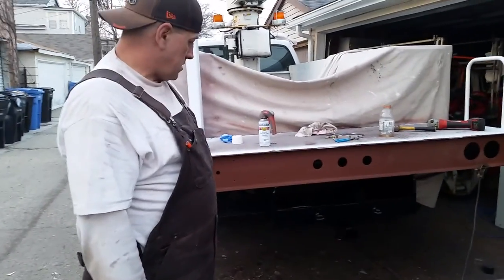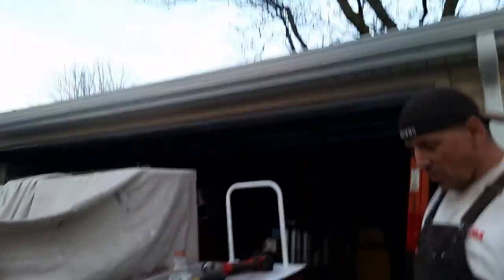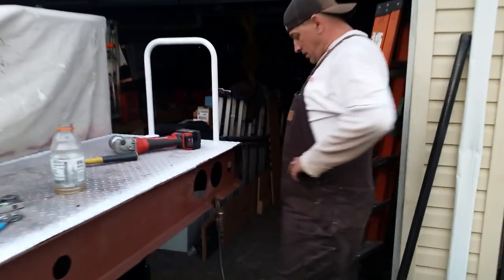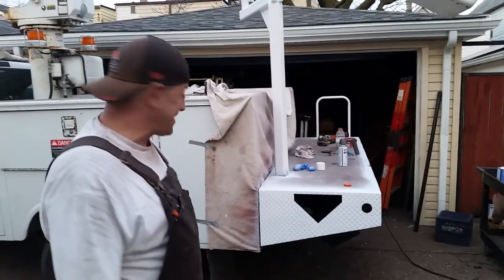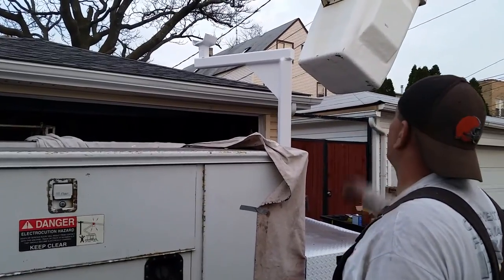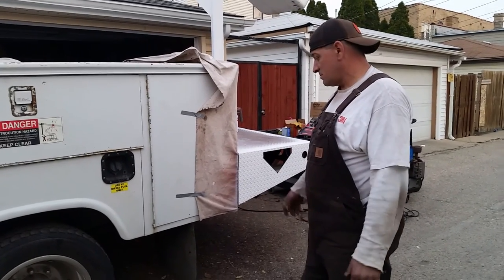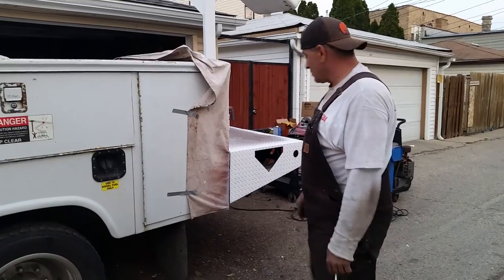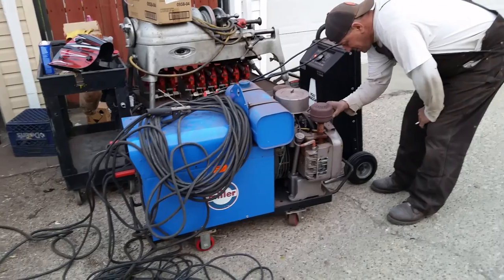Welding on the back plate